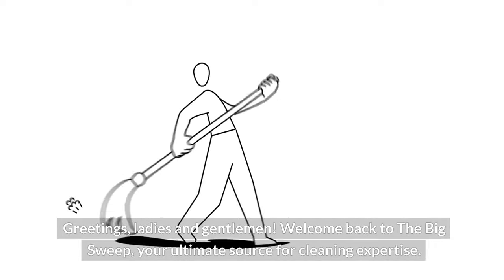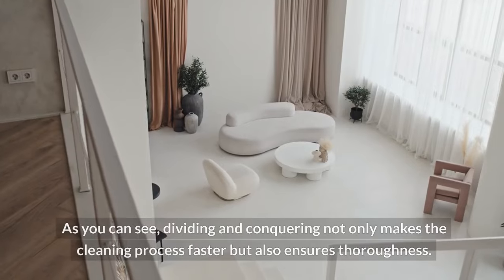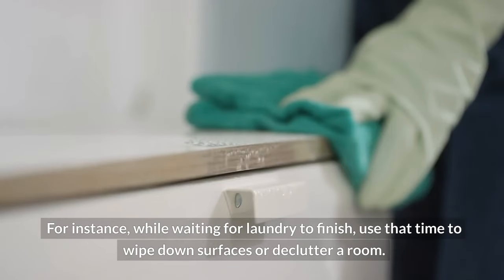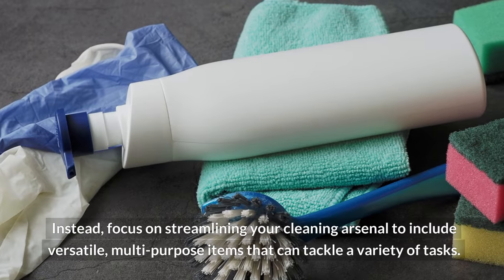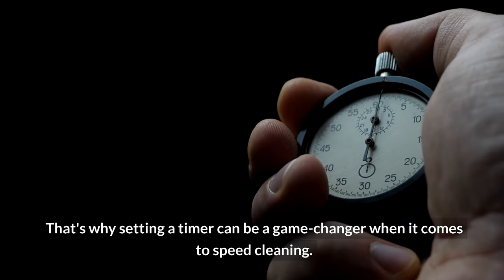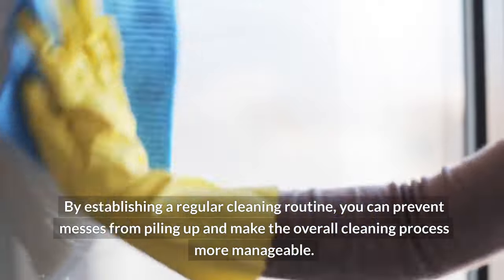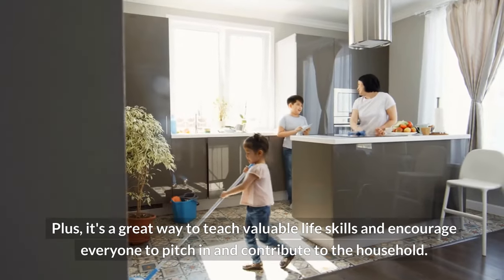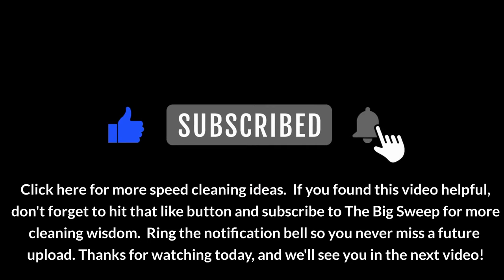Speed Cleaning Like a MACHINE! | The Big Sweep's TOP * PROFESSIONAL * Techniques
Welcome to The Big Sweep, your go-to channel for expert cleaning advice!

This video,  "Speed Cleaning Like a MACHINE! | The Big Sweep's TOP * PROFESSIONAL * Techniques", shares pro-level techniques for speeding up your cleaning routine and achieving a sparkling clean home in record time.

From dividing and conquering to harnessing the power of multi-tasking, these strategies are guaranteed to revolutionize the way you clean.

Learn how to streamline your cleaning supplies, set a timer to stay focused, develop a cleaning routine for consistency, and delegate tasks to make cleaning a team effort. With these tips and tricks, maintaining a clean and organized home has never been easier!

 Leave a comment sharing your favorite part of the video or any speed cleaning tips you swear by – we love hearing from you!